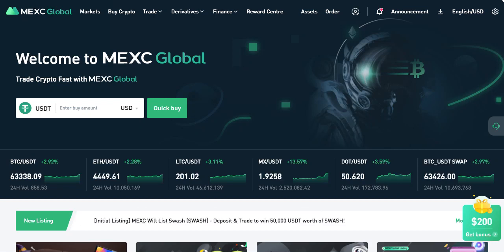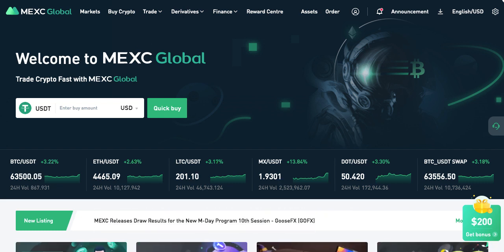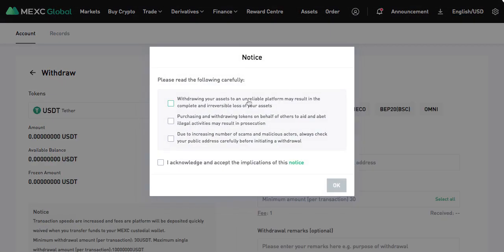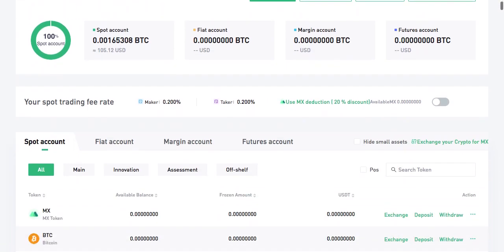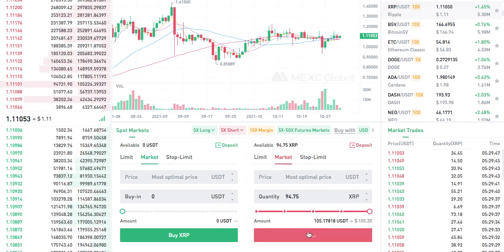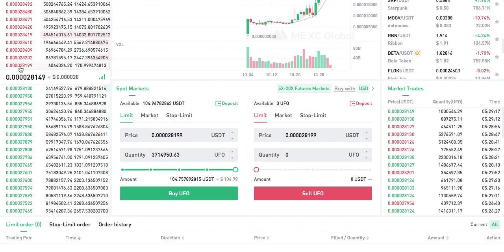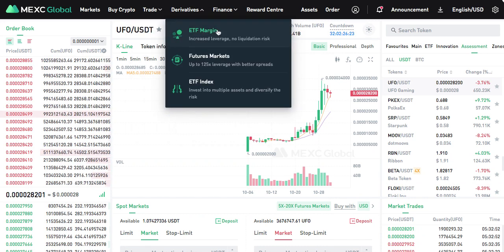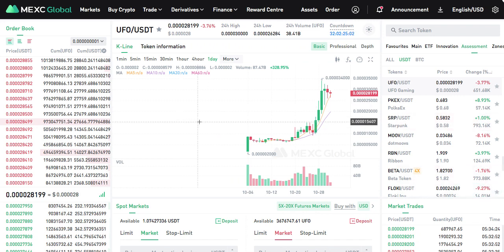How to use MEXC Exchange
THIS VIDEO explains how to use the MEXC Global Crypto Exchange and avoid some of the astronomical fees.